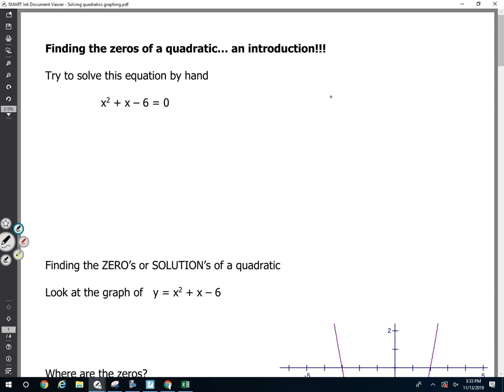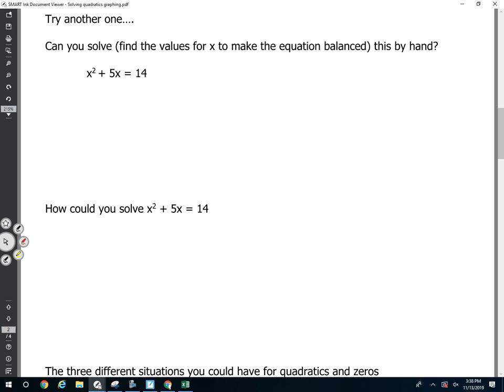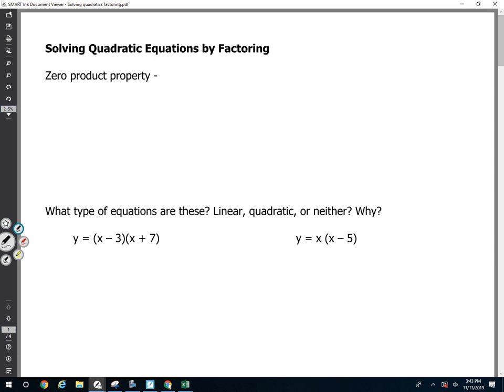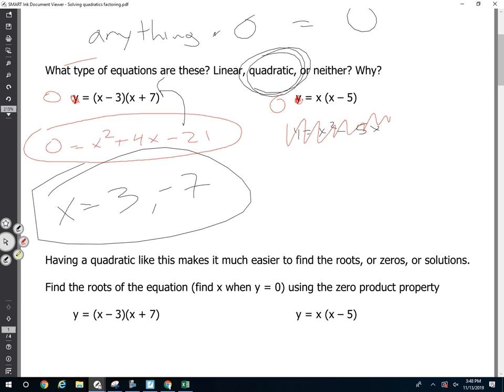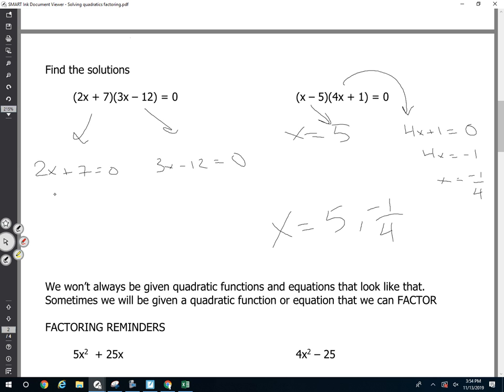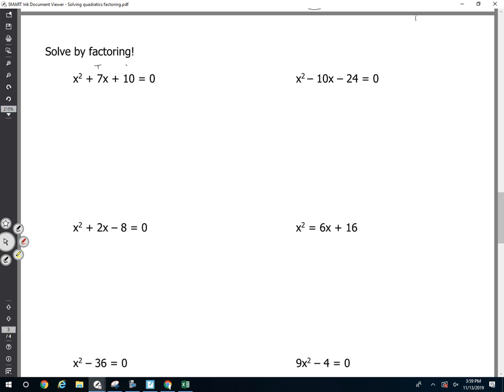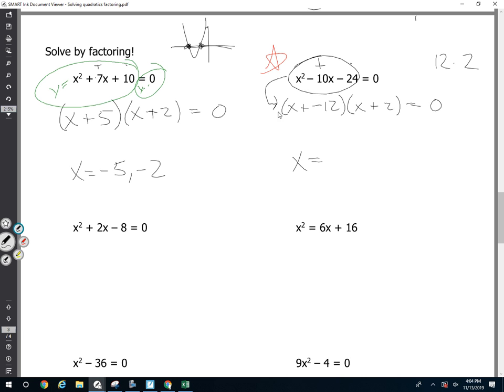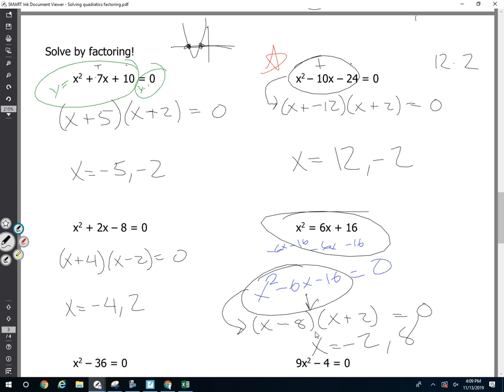Solving quadratics graphically and by factoring